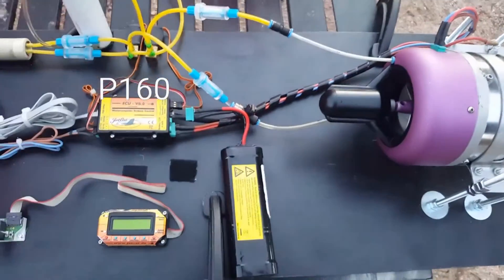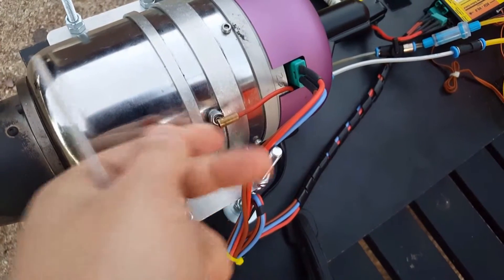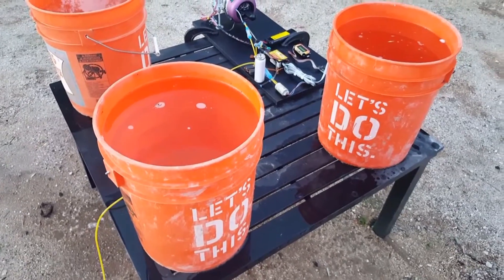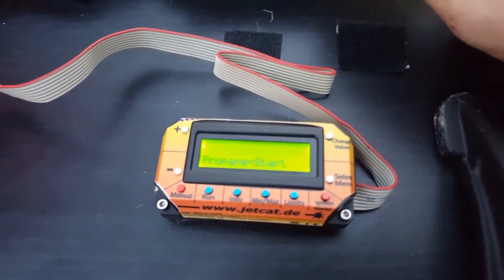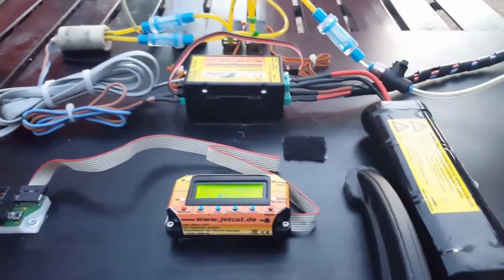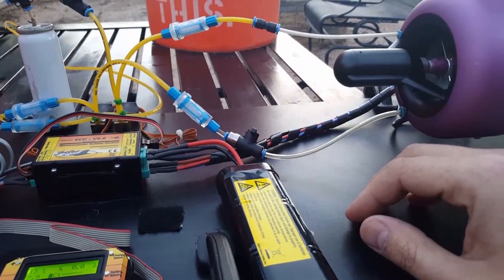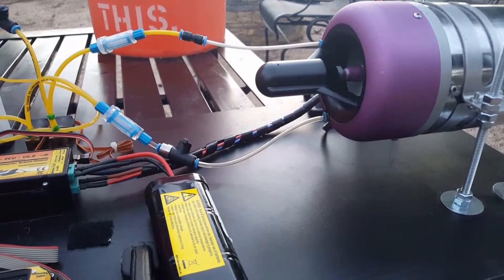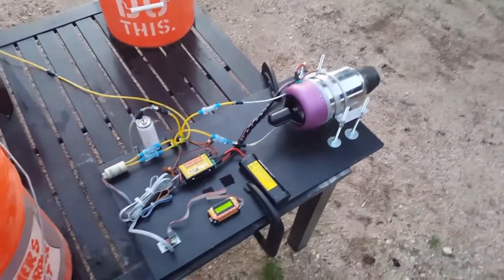Jet Cat Titan Engine SETUP only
My Jetcat Tian,  showing a quick video on how i have everything set up and mounted.  Explained some of ways I have mounted the Turbine.  First Run is coming soon